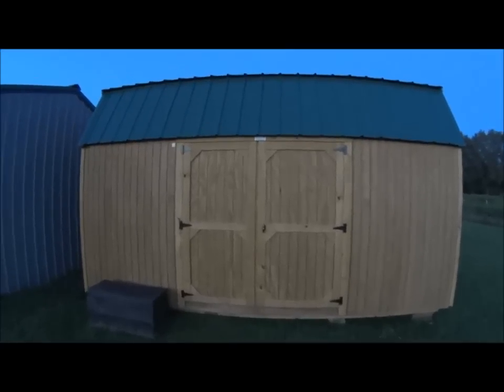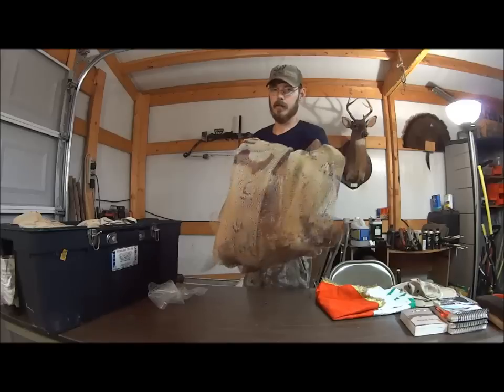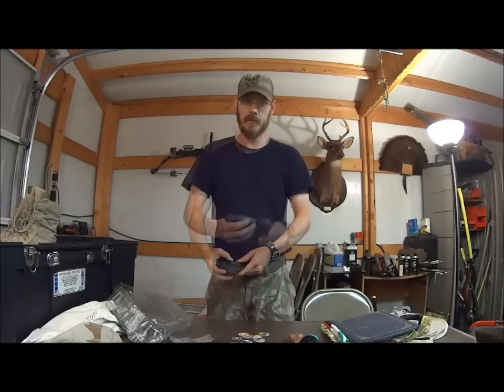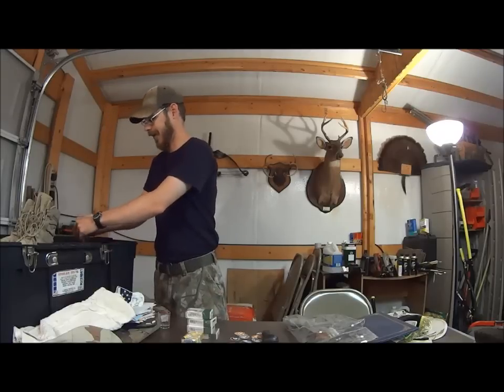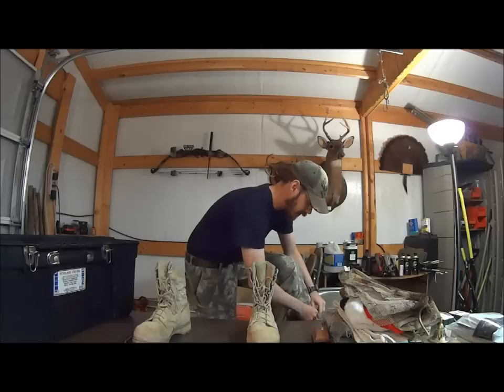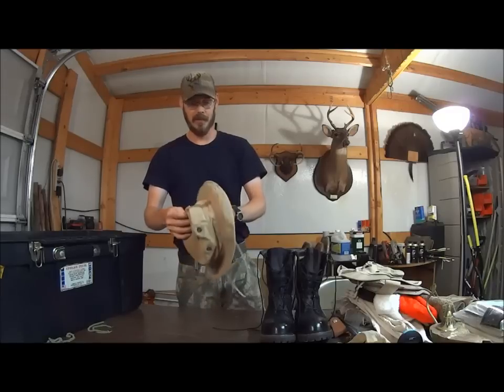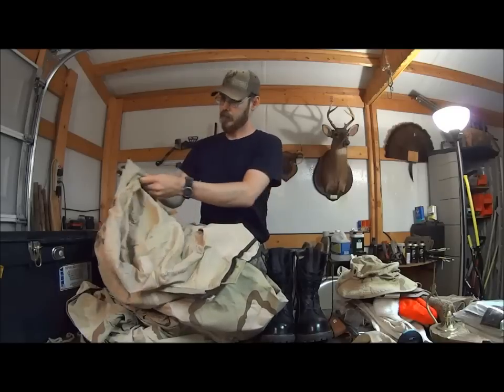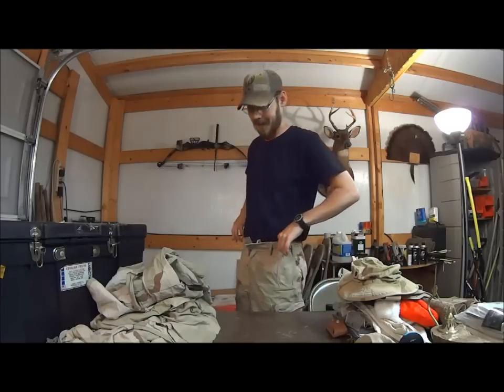A look at the "war chest"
While I was moving some boxes, I found a trunk full of things I had with me on my deployment to Iraq back in 2006. Hopefully some of the items in there will still be of use to me today, the rest will continue to reside in storage. It's been an interesting look down memory lane! Probably a lot longer than it needed to be, but I haven't posted anything for a while so maybe this will make up for it, lol.